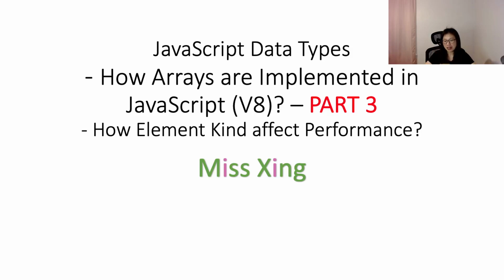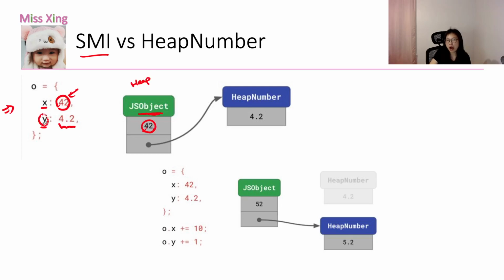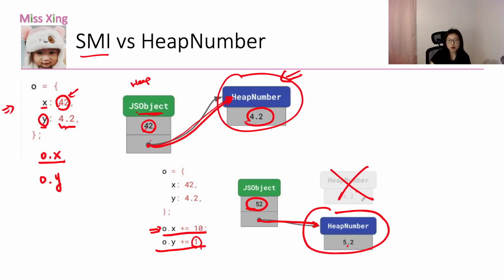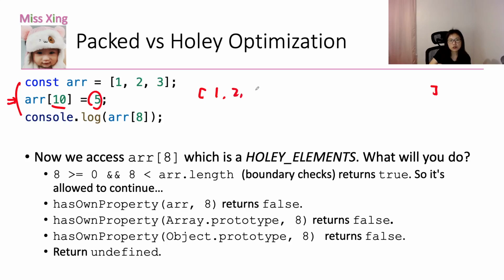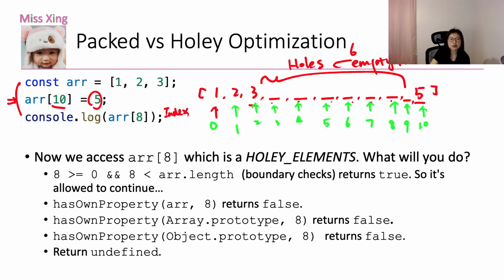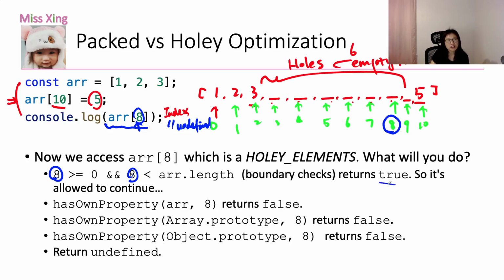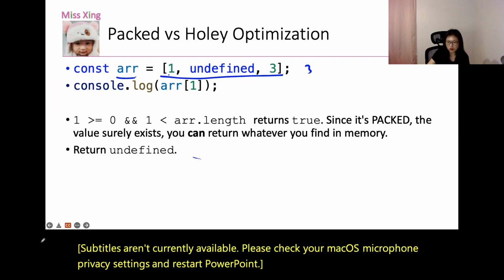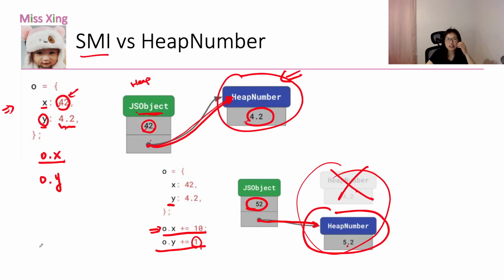45.How Arrays are Implemented in JavaScript (V8)? – PART 3: How Element Kind affect Performance?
How Arrays are Implemented in JavaScript (V8)? – PART 3- How Element Kind affect Performance?